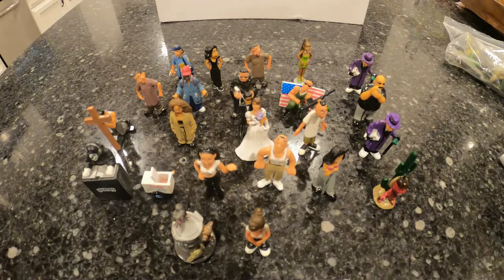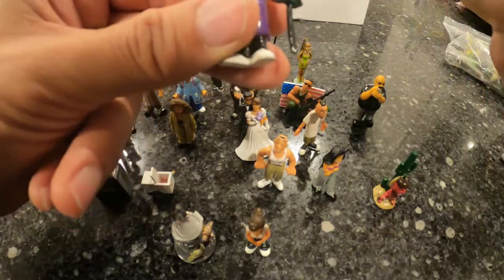This Garage Sale was a BUST but found some HOMIES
ebay: "These Garage Sales were a BUST but ran into the HOMIES"

In this Episode: These few Garage Sales were a bust and a bit boring. However, we were able find some little treasures at the end. Watch to the end to see what we find.
Scout - Out

Sounds. Music

Garage Sale